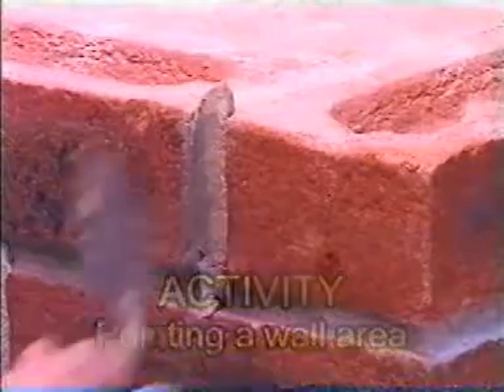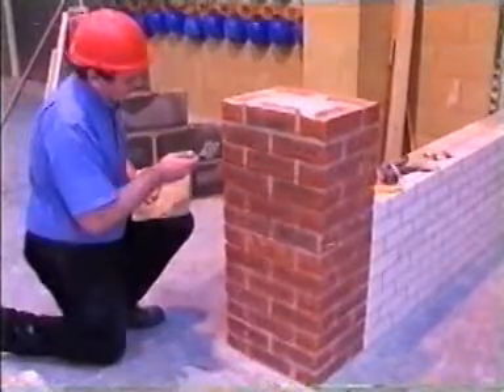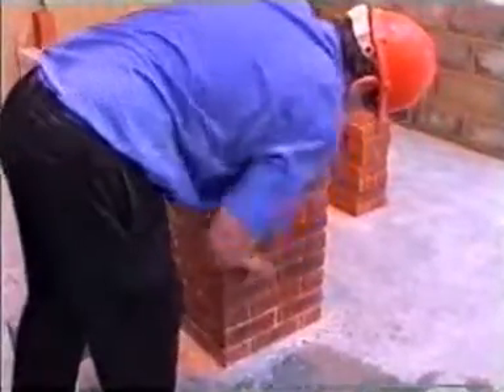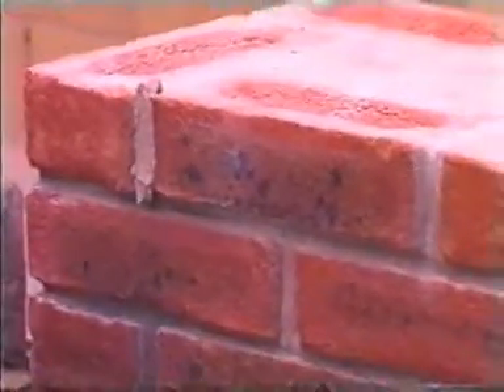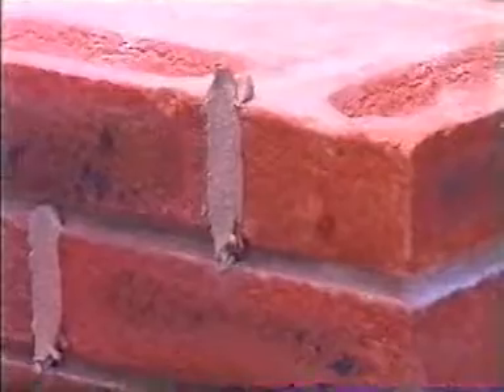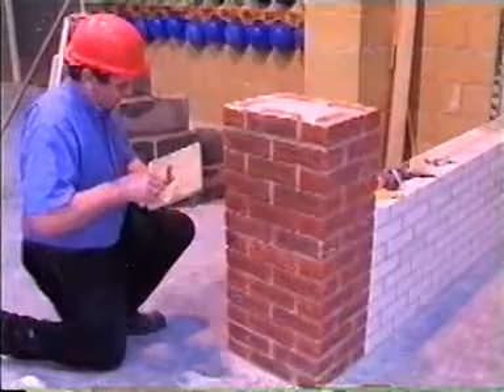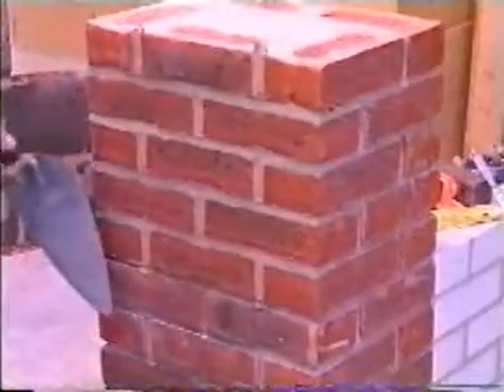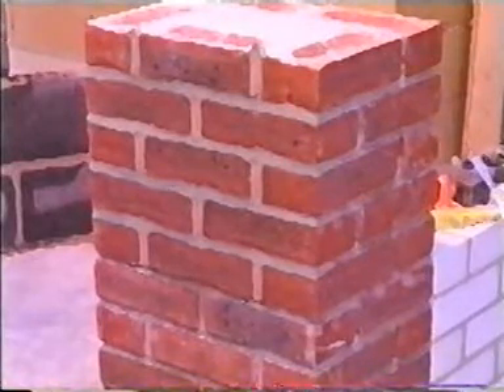15 Pointing a Wall Area